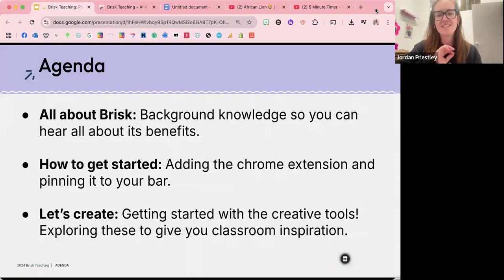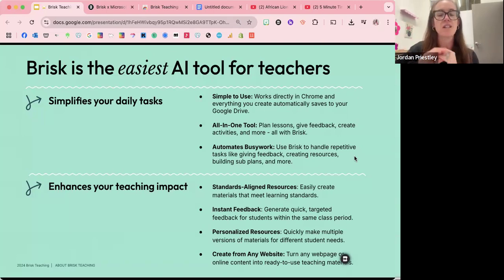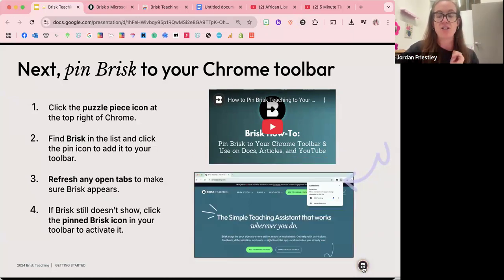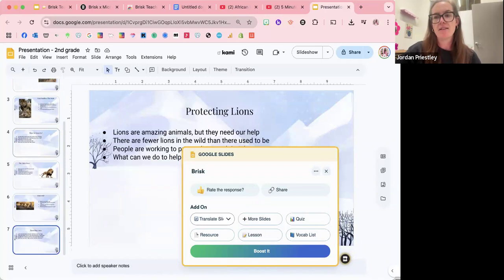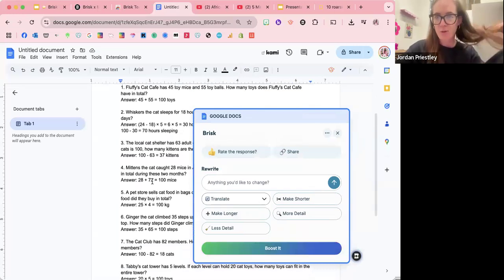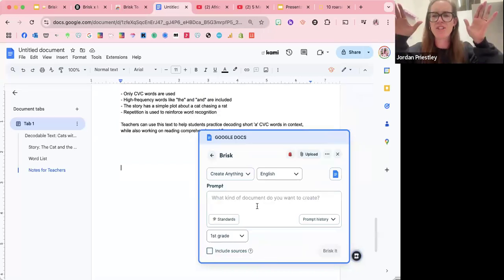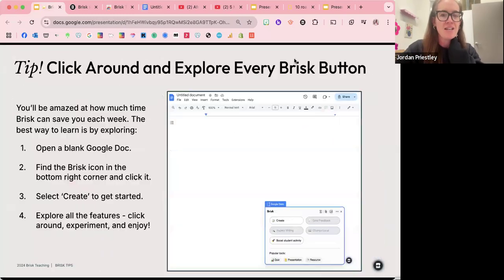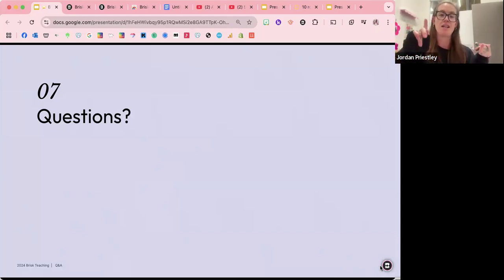Brisk Teaching Webinar: 💡 Part 1: Intro to Impact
🚀 Ready to level up your teaching with Brisk Teaching?
Join our 3-part webinar series Brisk in the Classroom: Level Up Series — designed to help teachers go from beginner to Brisk lover! 🙌
💡 Part 1: Intro to Impact – Get started with the basics and see how Brisk can transform your workflow. This is a webinar recording from the session.

🌟 FREE 3 MONTHS BRISK PREMIUM: Brisk has given you guys a free 3 month trial of Brisk premium - no payments, just click the link to take advantage of the amazing add-ons!